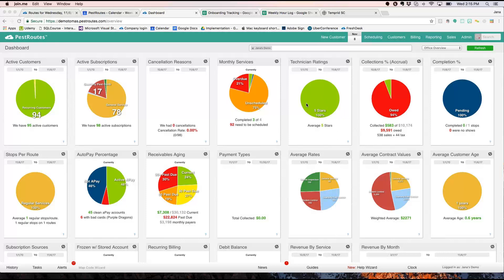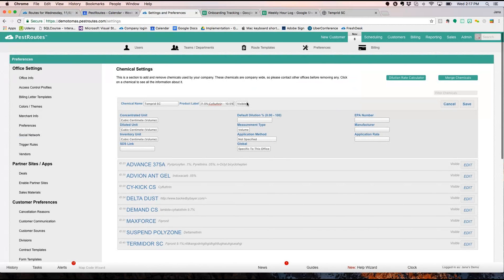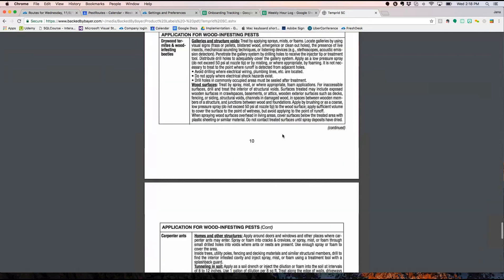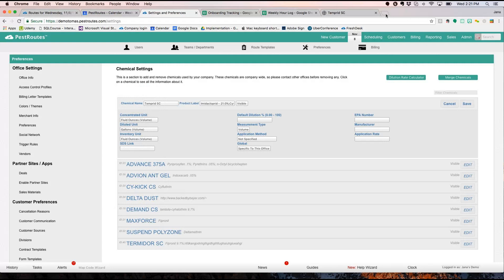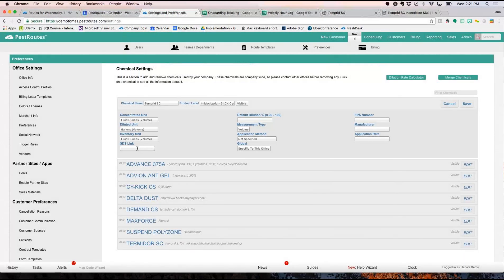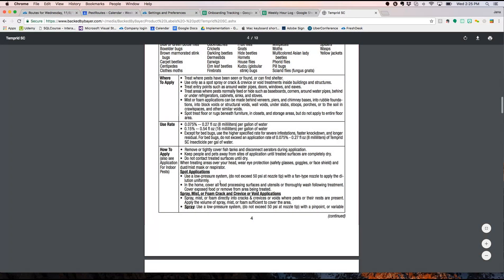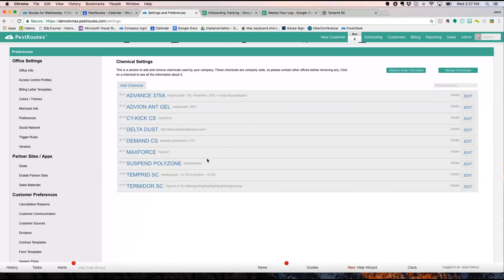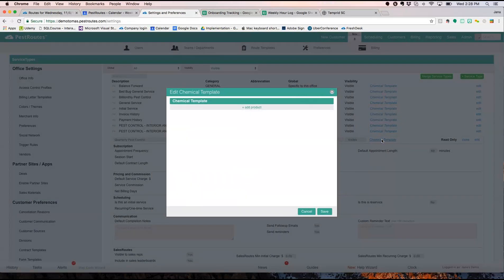Creating Chemicals and Chemical Templates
How to Create Chemicals Properly within PestRoutes